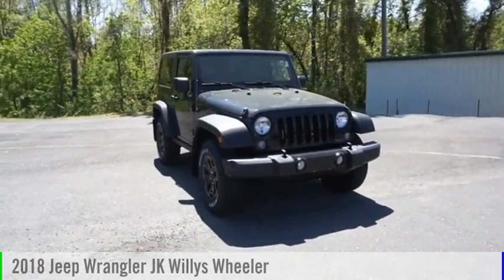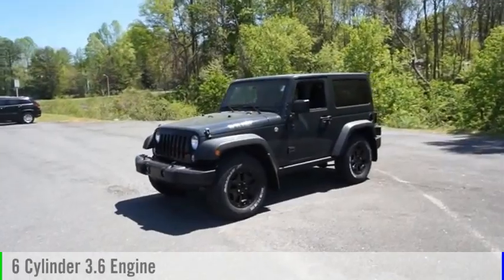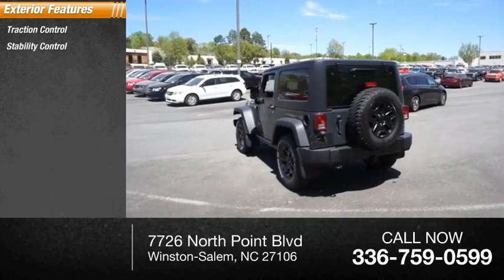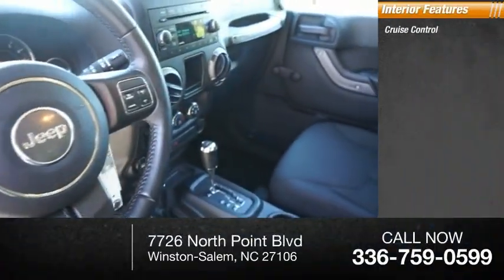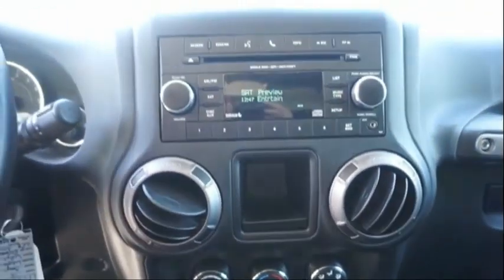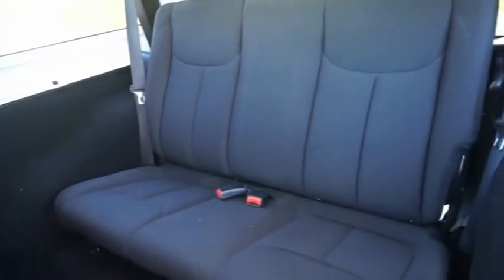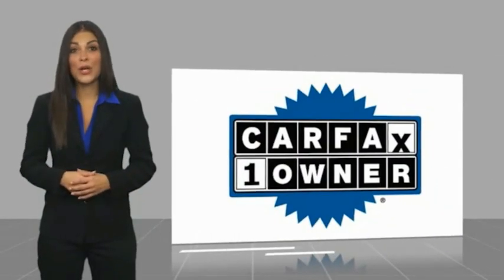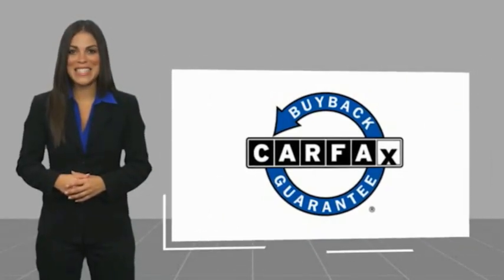2018 Jeep Wrangler JK Winston-Salem NC P1335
2018 Jeep Wrangler JK Willys Wheeler